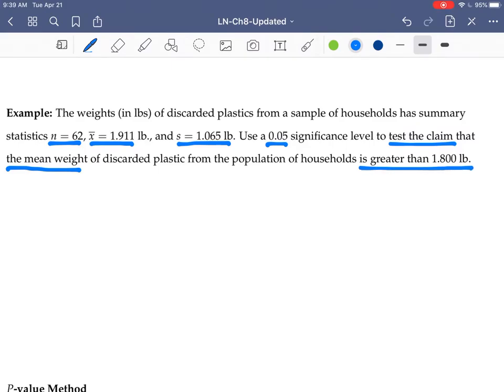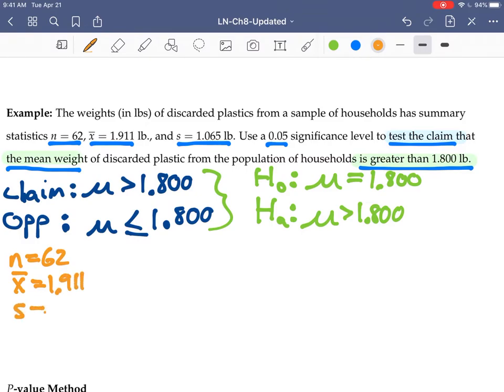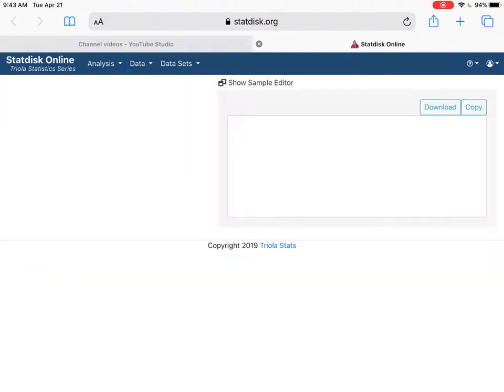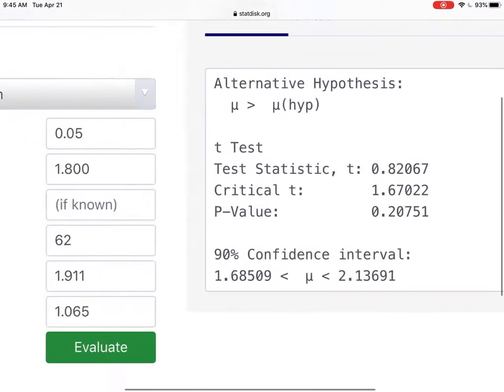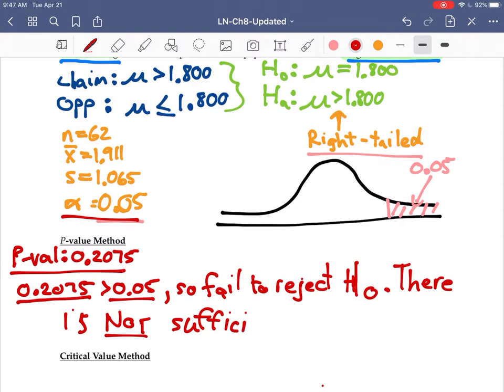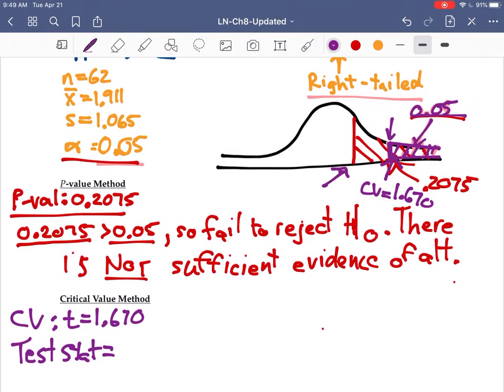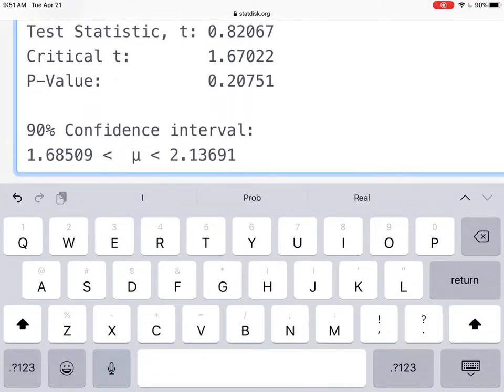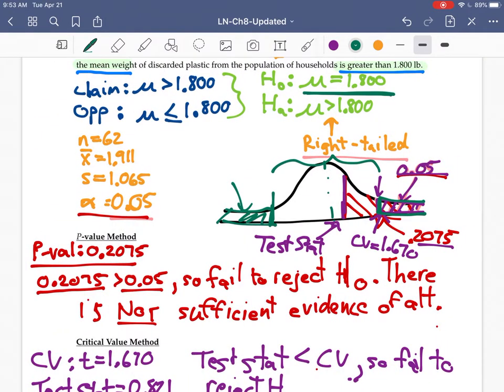Basic Stats - Sec 8.3: Part 2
Hypothesis tests for mean when population standard deviation is unknown using StatDisk